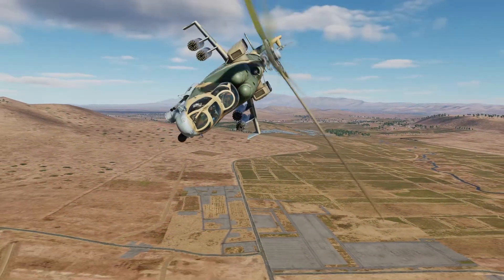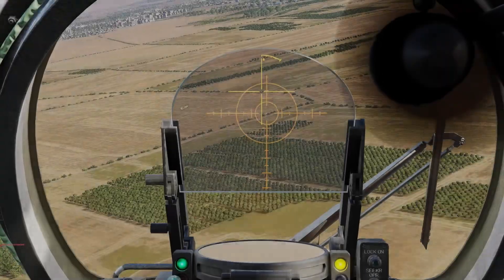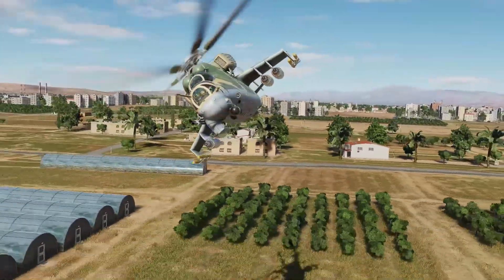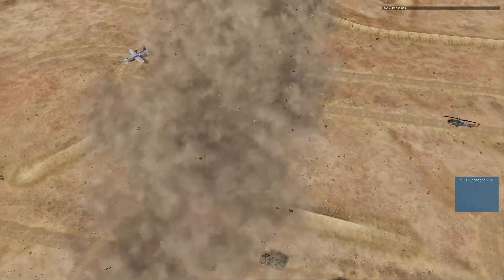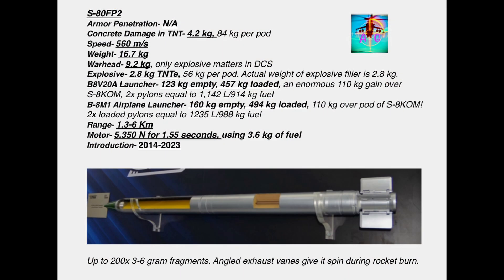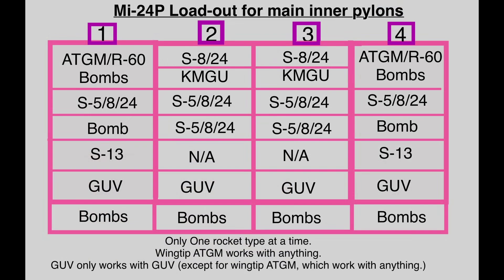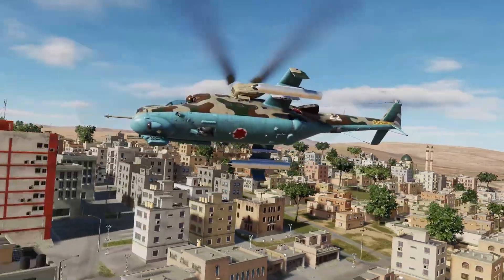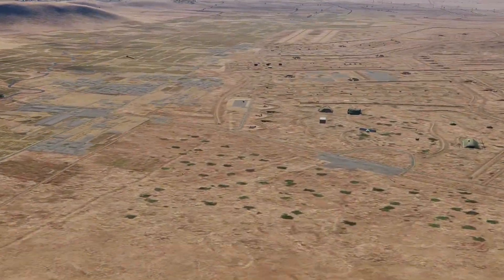DCS: Soviet Rocket Guide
0:00 -Intro
1:03 S-5
5:34 S-8
9:36 S-13
10:14 S-24
11:25 S-25
12:31 Recommendations

EDIT: S-24 CCIP info in video is now wrong because of an update. Manual aiming only. My CCIP update video has some information on my favorite aiming profile.

Welcome to my video on Soviet Rockets!

The Soviet Union specialized in aerial rocketry, they utilized air launched unguided rockets before the US forces, before the RAF, and before the Luftwaffe.

In DCS, we get nearly the full Cold War smorgasbord of Soviet unguided rockets of all different sizes and types!!

The numbers I use in this video are purely from the LUA files with all of their coefficients applied! This way hopefully you can see precisely how strong each rocket is and for what job.

I initially started making this video primarily for Mi-24 pilots, so I apologize to defaulting to it so much, as i made this video i made many changes to apply to all modules using these weapons.

You may notice I left a few things out, for example the RS-82 rockets used by the I-16, the single rocket option for a rarely used module especially in PVP/PVE servers. I don't mention MiG-19P, it also has only one rocket option, whenever you fire its rockets you will notice its S-5KO coming out of the pods! Probably why its gunsight for rockets is too high.

And I don't mention the MiG-21 and its rockets, its rockets are not by ED but made by magnitude 3 and thus have different specs. It's S-5M rockets are pretty weak and its S-24A and S-24B. well its S-24s have 5-7x the power of the ED S-24B when they hit ground! That thing is practically a mini nuke!

Save  pictures of anything you wish, the rocket statistics I've collected or rocket spread vs symbology. I apologize for how long this video is but i sincerely hope it has helped you learn about all the different rockets and which are the best ones to obliterate damn bluefor or whoever your enemy is!!!

S-13: Daddy Tochmash, why was I born? You have S-8 and S-24 already!

Tochmash: Your mummy and daddy loved you very much but…..

S-13: But what?!?!?!?!?!

Tochmash: …. The MOD wanted something like the American Zuni Rocket…… they wanted the Zuni Rocket, so they made you.

S-13: My only purpose is to be a Soviet Zuni….. you only wanted someone else….. Nooooooo!!!